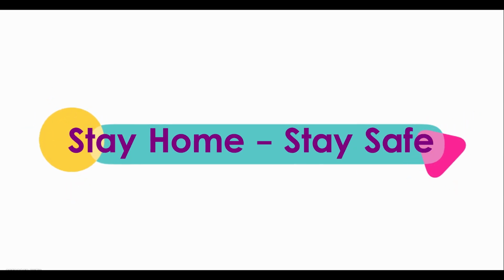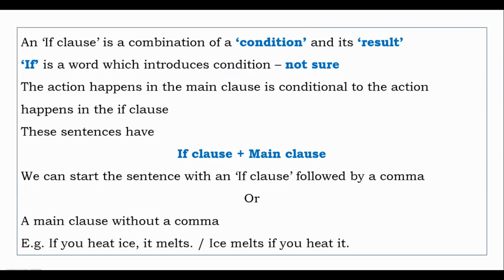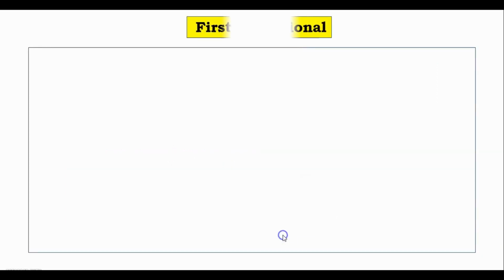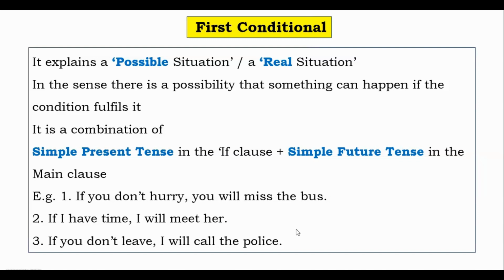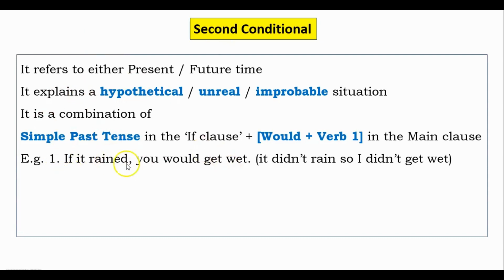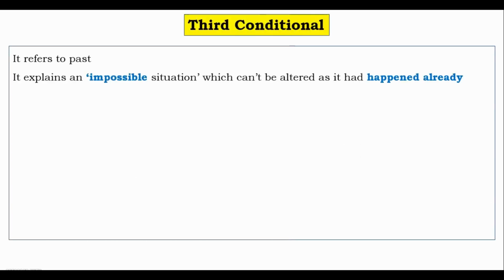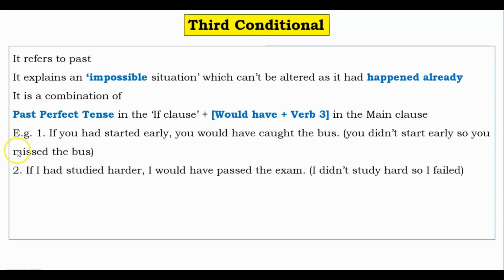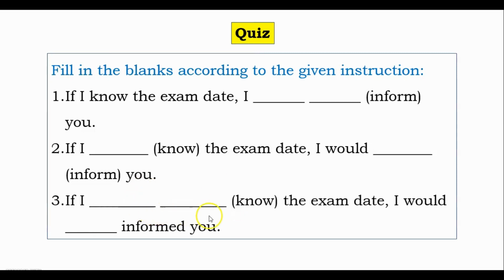'IF' CLAUSES IN ENGLISH - Advanced English Grammar - 4 Types of Conditional Clauses with Examples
Hi all, this video is about 'IF' Clauses, one of the elements of Advanced English Grammar. I explained the 4 types of conditionals with many examples for your clear understanding. Please watch the entire video and try to answer the quiz at the end of the lesson.
IF Clauses - 4 types of conditionals - zero conditional, possible conditional (type 1 ), hypothetical conditional (type 2) & impossible conditional (type 3).
SOWJANYA'S ENGLISH CLASS is my youtube channel. I started this channel with a view to sharing my knowledge with the needy and the interested. I upload at least two videos weekly on various topics of English grammar. The English language is my passion and I thoroughly enjoy teaching grammar. I taught English for 18 years. I took a break from my career because of my children. So, instead of sitting idle, I preferred this platform to share the best of my knowledge with those who are in need of learning the English language and those who are interested to learn it. There are many people who are interested to learn English grammar. My intention is to help at least a few of them through my channel: SOWJANYA'S ENGLISH CLASS. Hope, you will encourage me and my channel. Thank you.